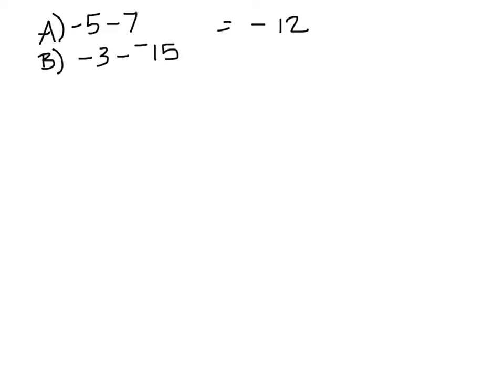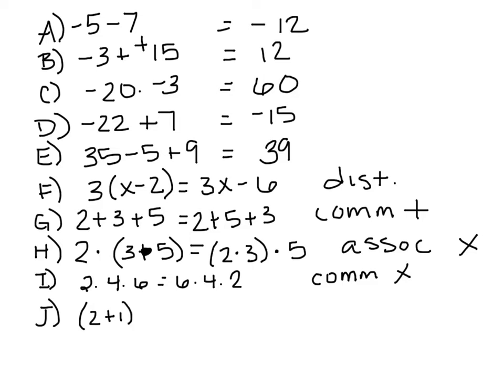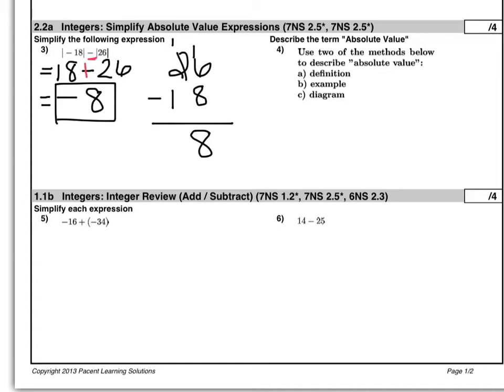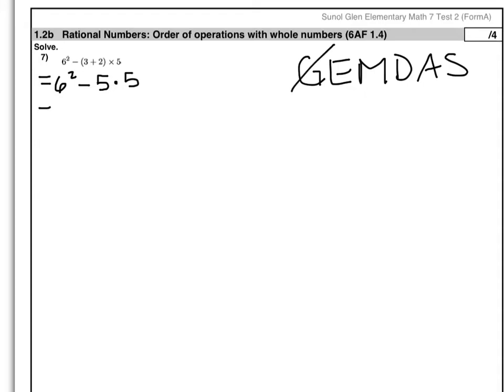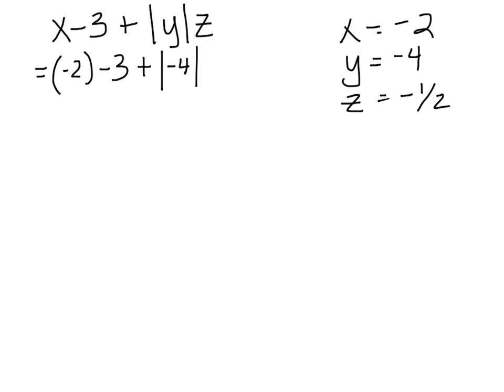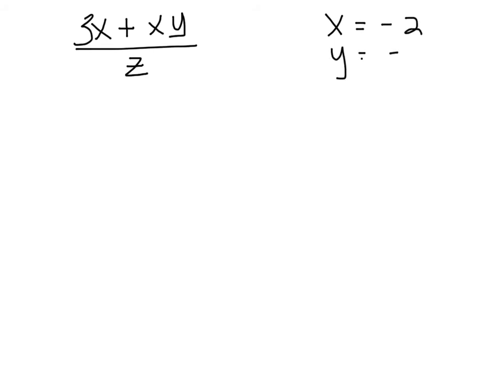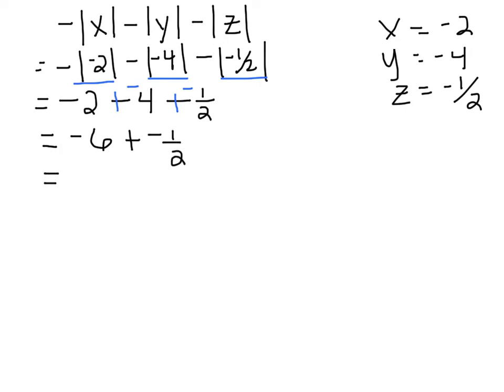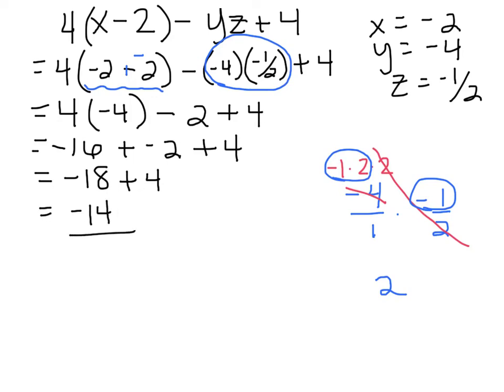Made with Explain Everything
7th FA2